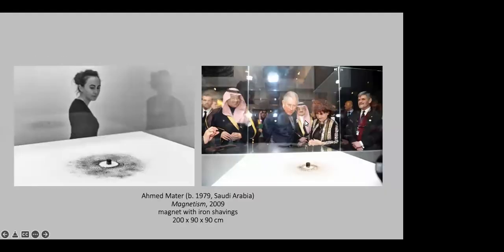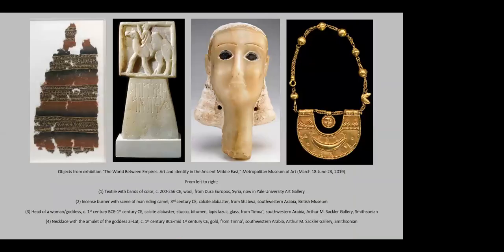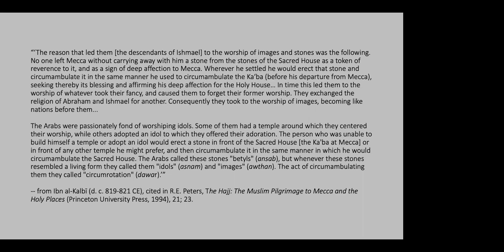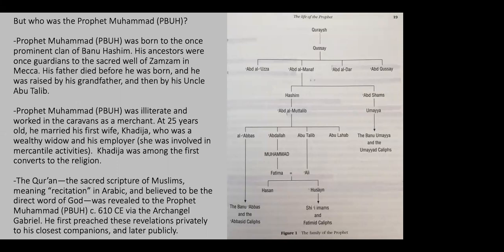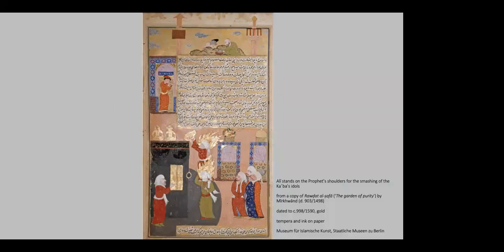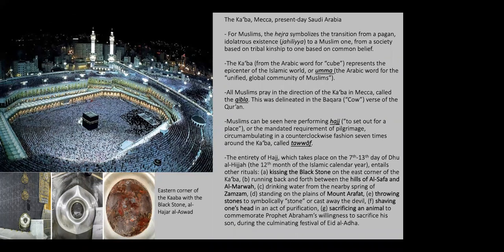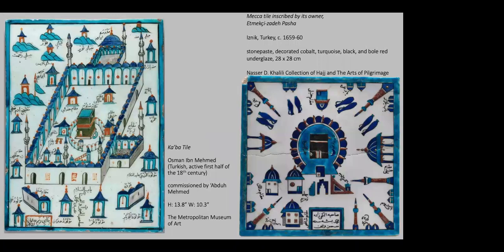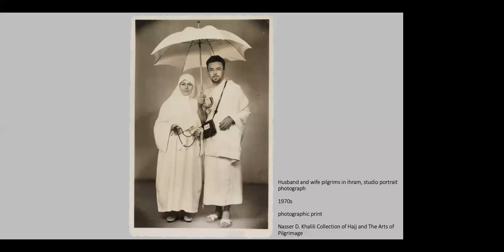From a live webinar: Nancy Demerdash on the Kaaba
Join Dr. Nancy Demerdash in this discussion about The Kaaba and how to incorporate it into the classroom.